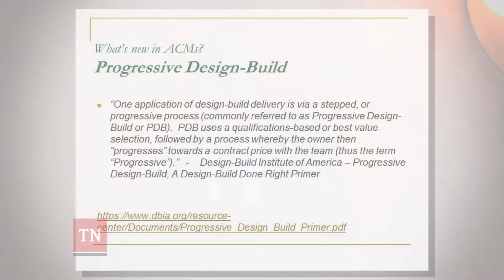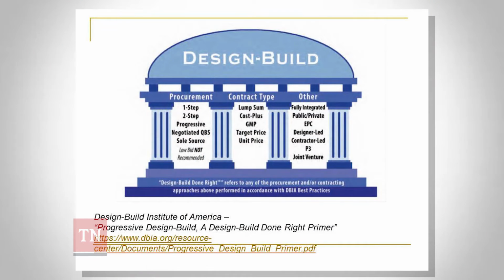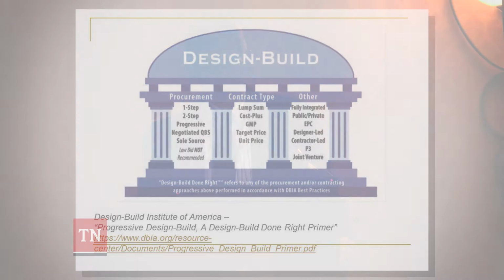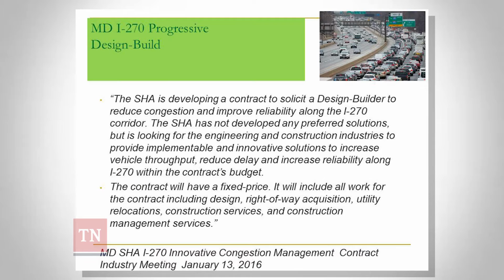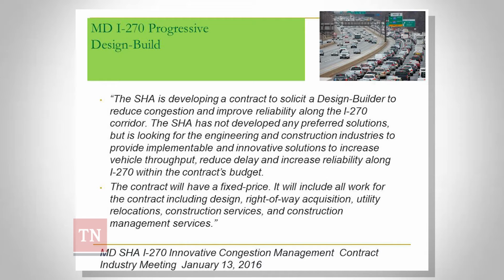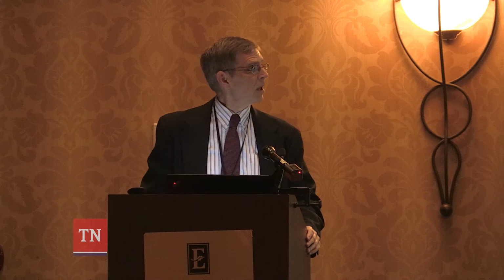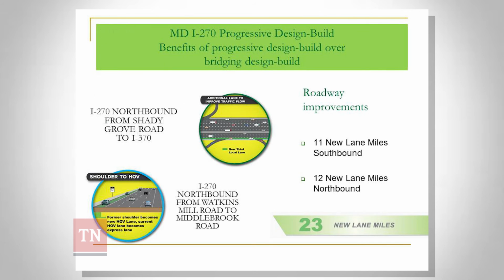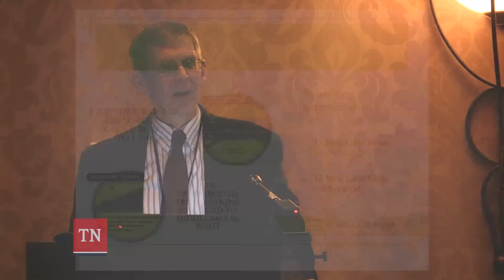Alternative Contracting Workshop A10